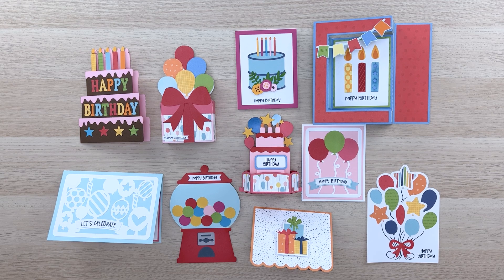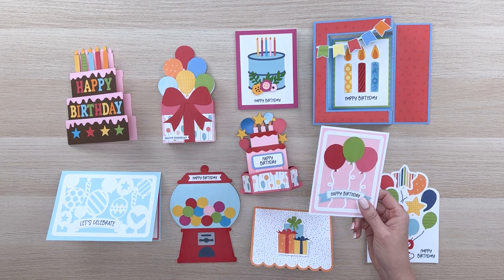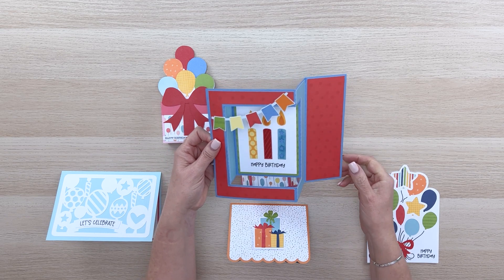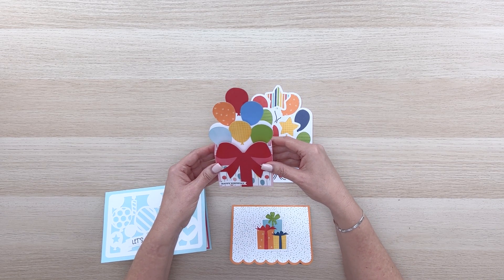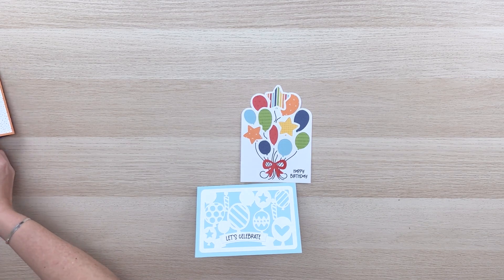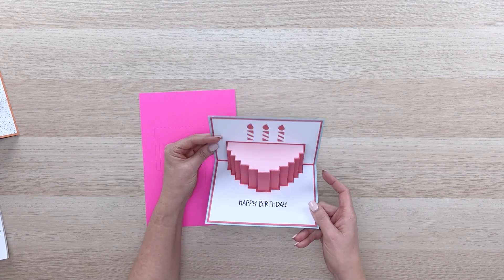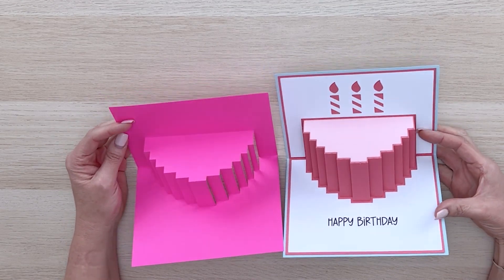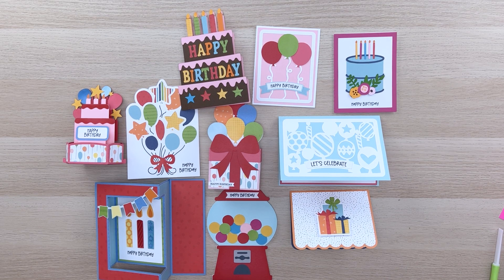Fabulous Birthday Card Bundle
pick me up tool
bone folder
silhouette cutting mat
weeding hook
tape runner
Silhouette Cameo